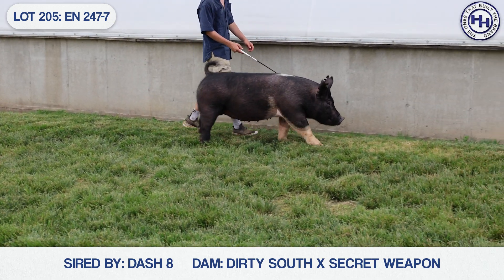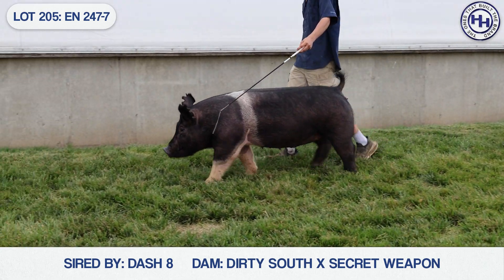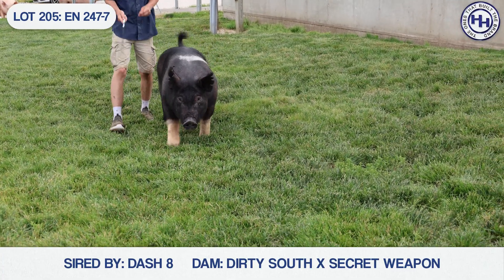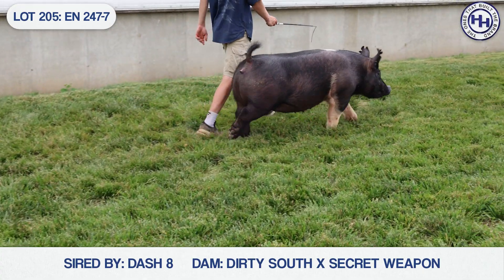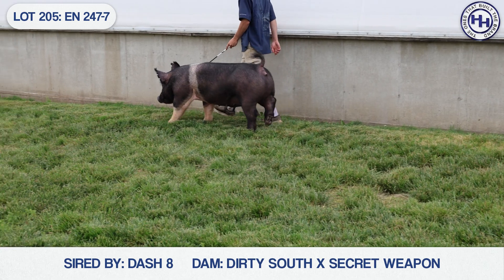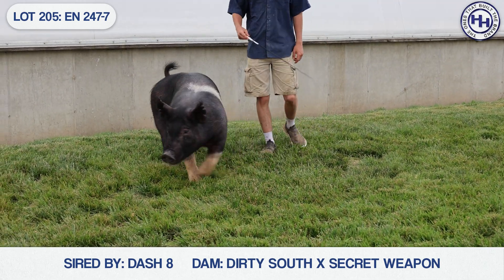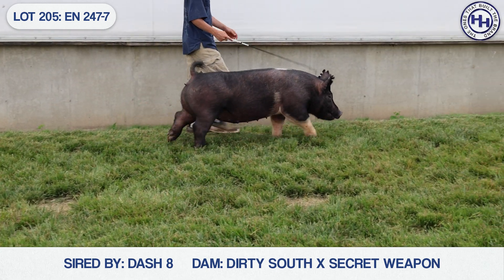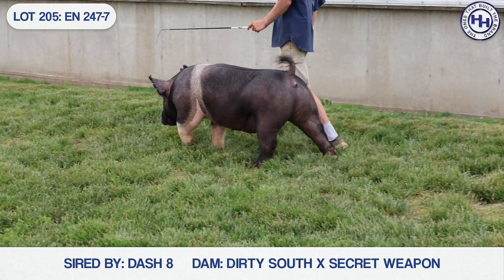LOT 205 - HH Built The Brand Sale 5.24.24